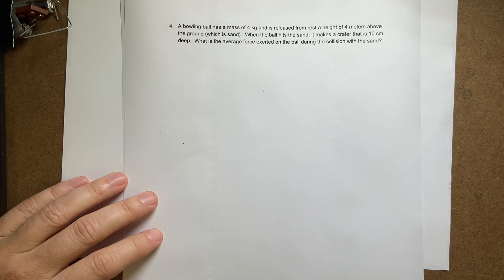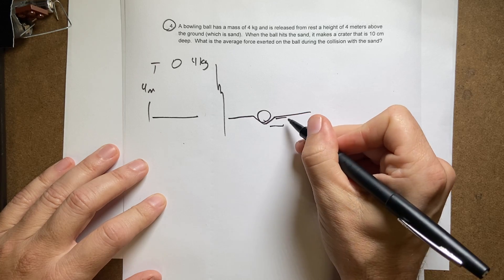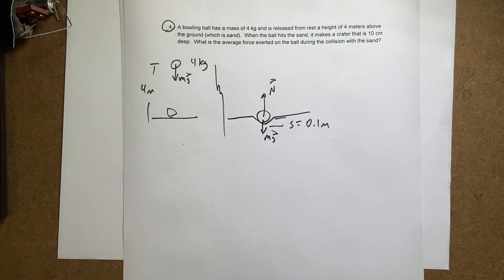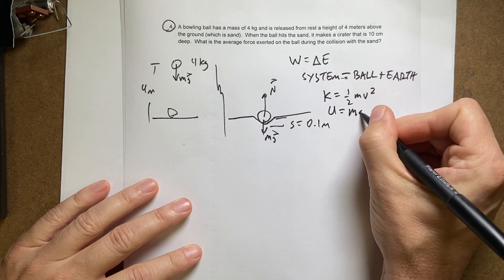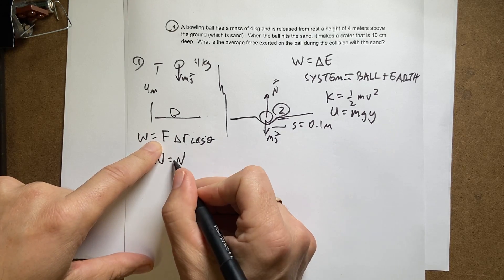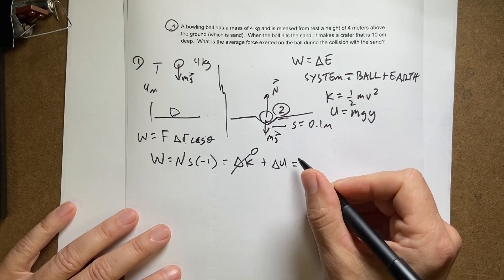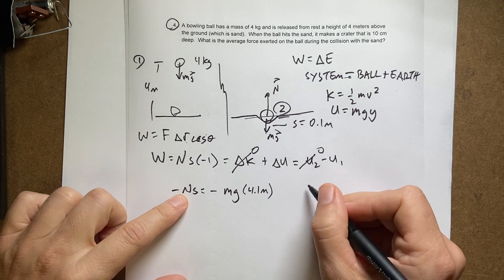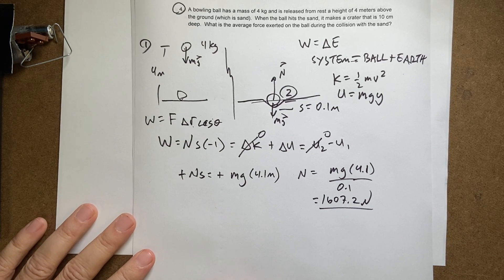Using Work-Energy to find the average force on a ball landing in sand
Algebra-Based Physics Final
Question 4:
A bowling ball has a mass of 4 kg and is released from rest a height of 4 meters above the ground (which is sand).  When the ball hits the sand, it makes a crater that is 10 cm deep.  What is the average force exerted on the ball during the collision with the sand?